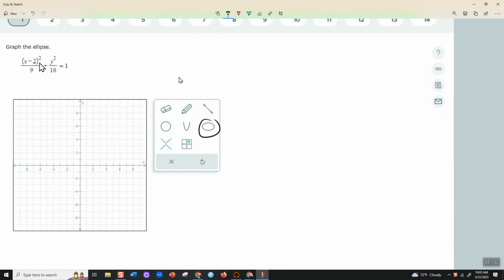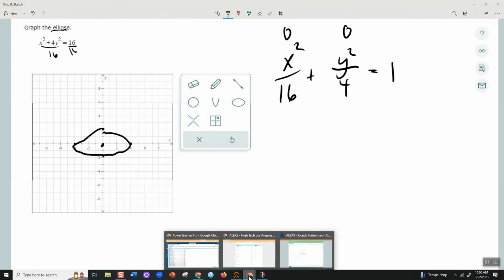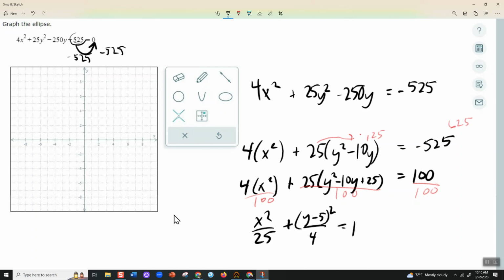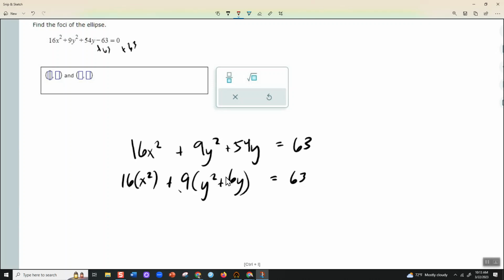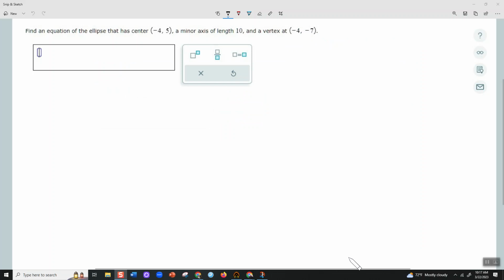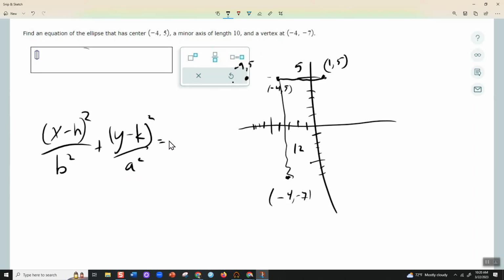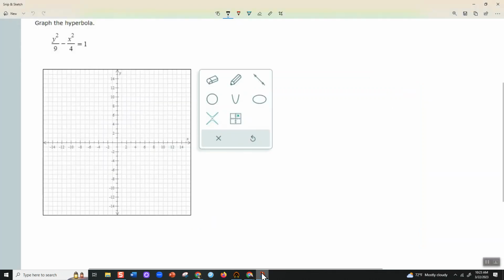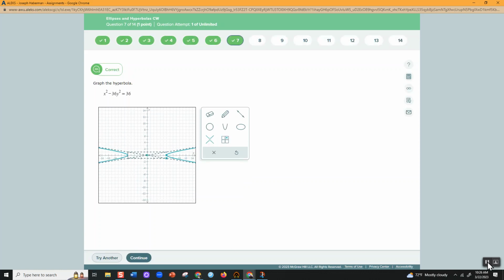Ellipses and Hyperbolas Part 1